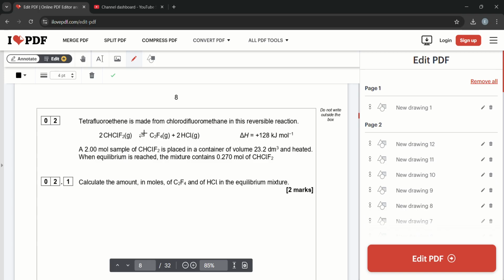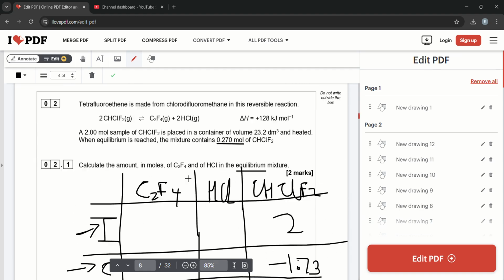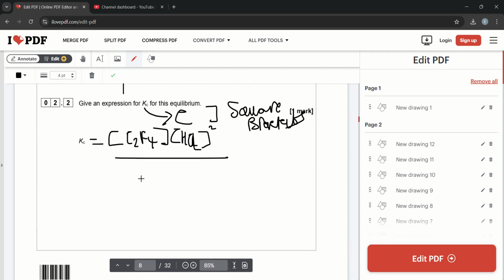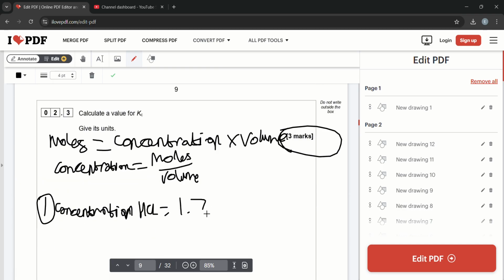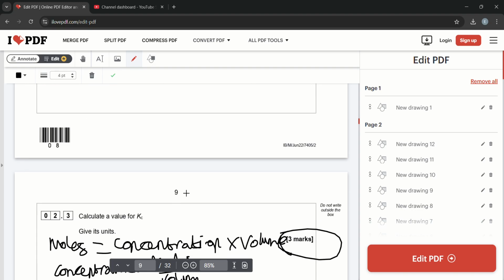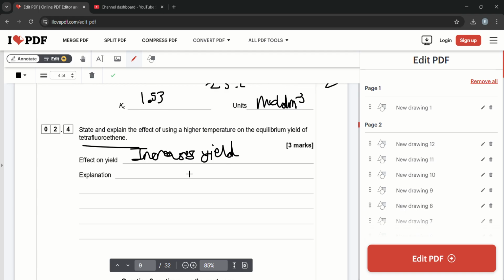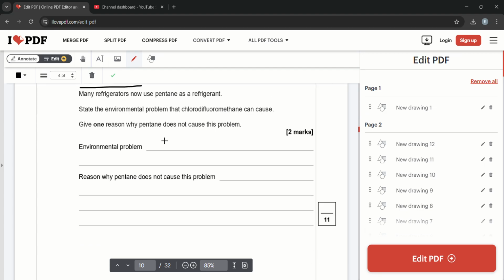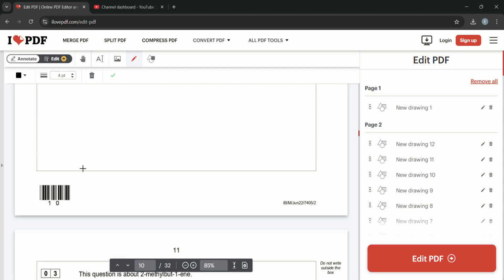2022 QUESTION 2 PAPER 2